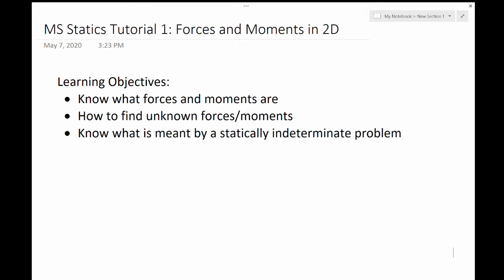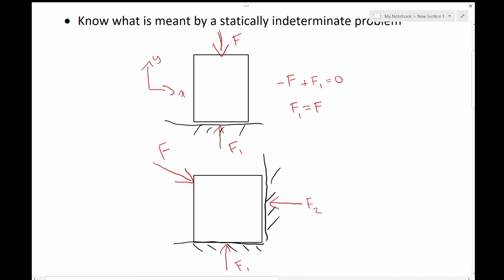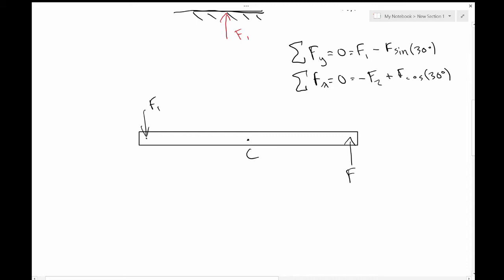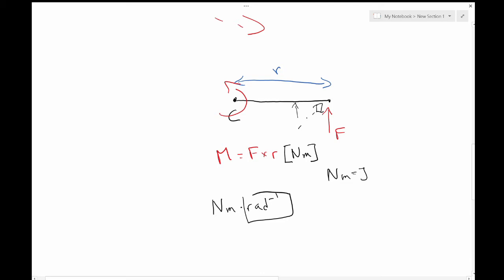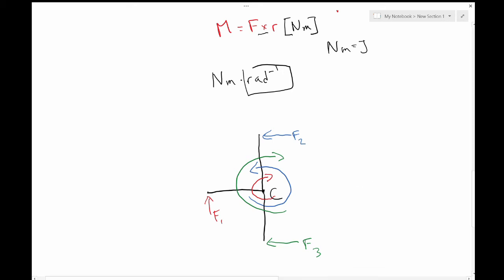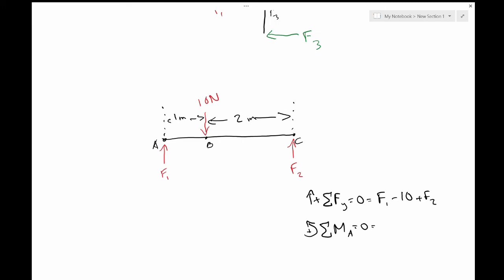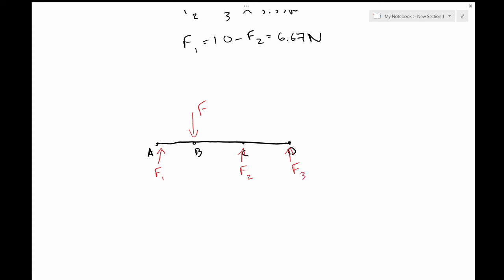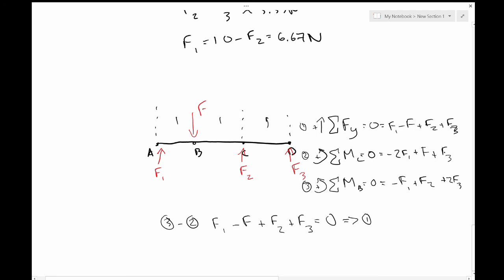MS Statics 1